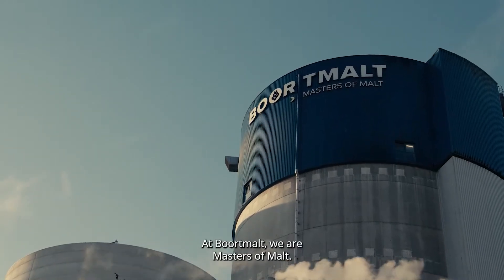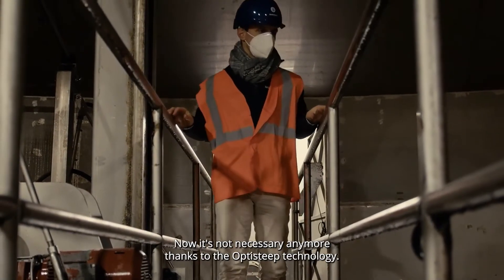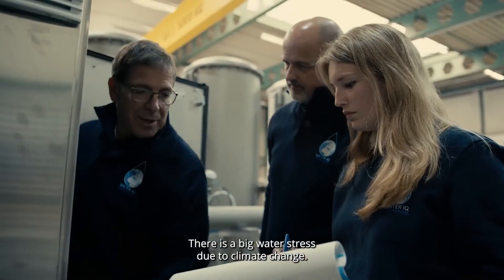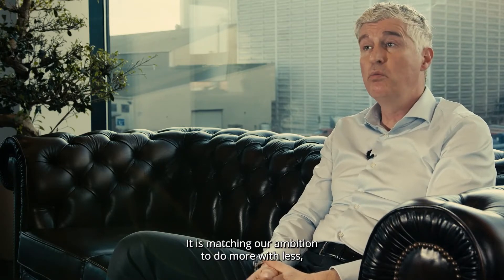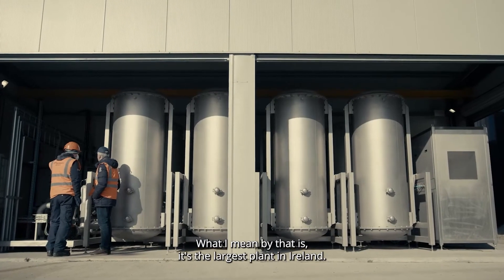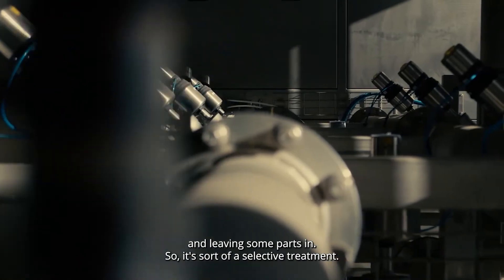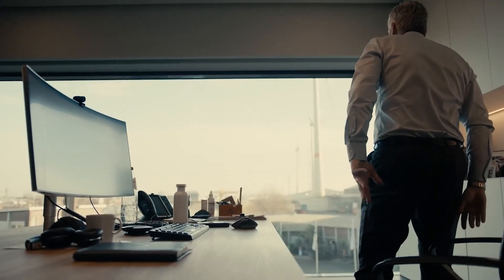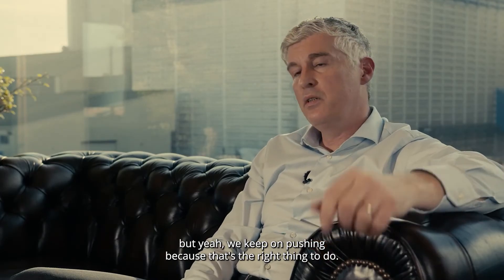The value of water - Optisteep & Boortmalt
At Boortmalt, we continuously raise awareness on water conservation and focus on all possible ways to optimise the efficient use of water and where possible, the re-use of treated wastewater. In a world where water scarcity is a reality, we see it as our responsibility to have the most water-efficient malting process in place.

Optisteep purifies the steeping water and efficiently removes oxygen binding substances and germination inhibitors, resulting in faster modification and germination and less use of steeping water.